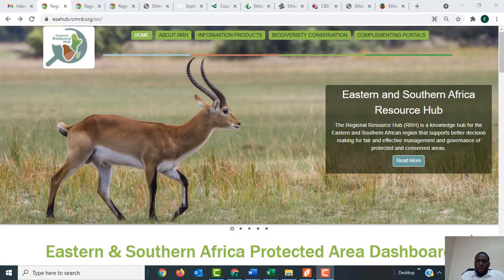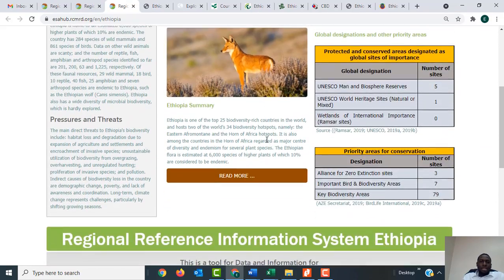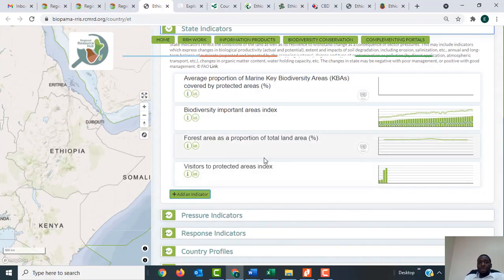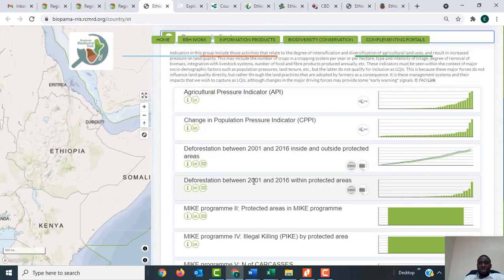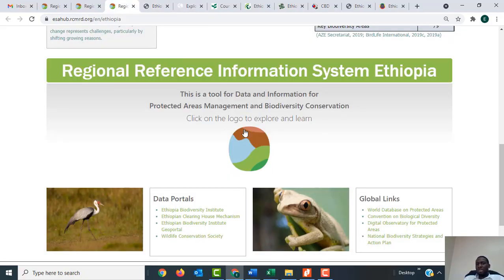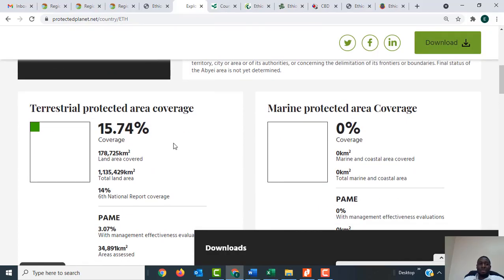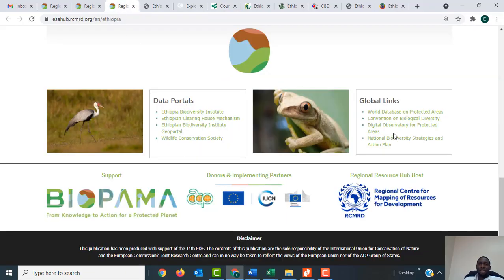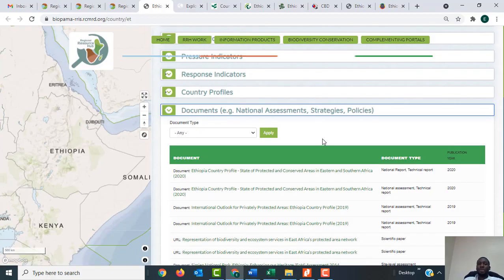Regional Resource Hub Overview and Country profiles